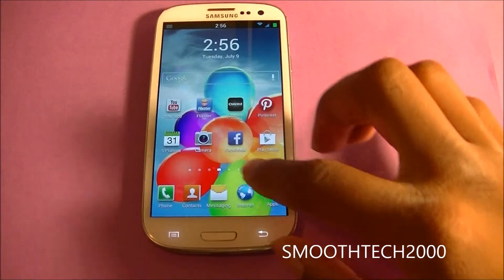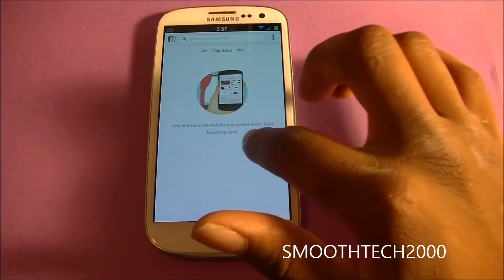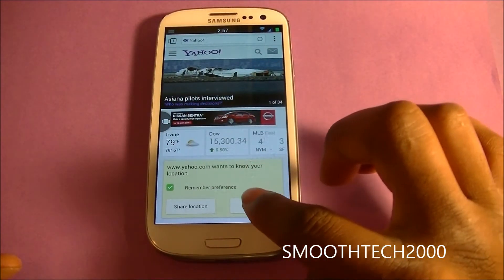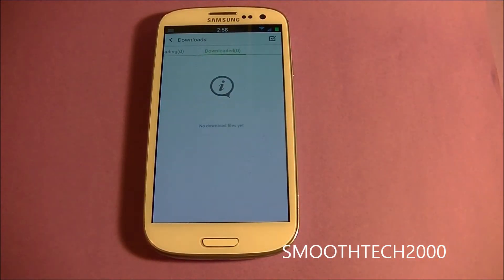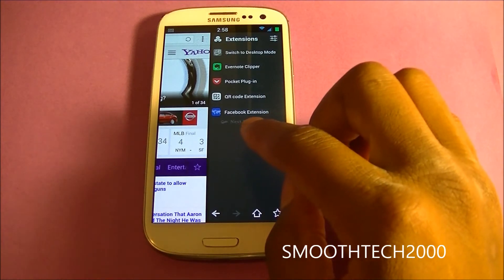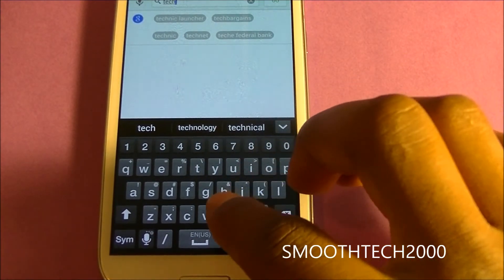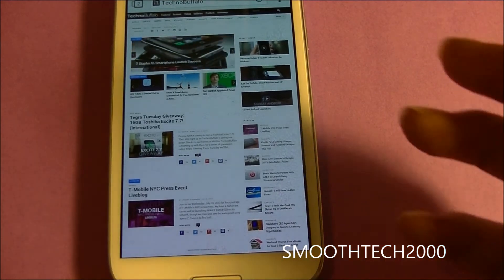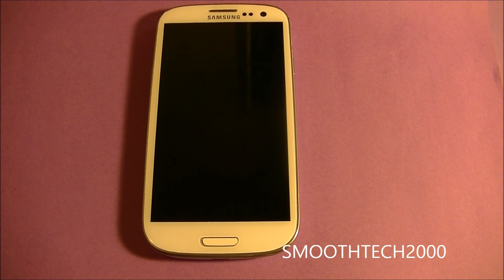App Review: " Fastest Android Browser"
This will be a review of the fastest Android browser that i have ever used to date thus far.